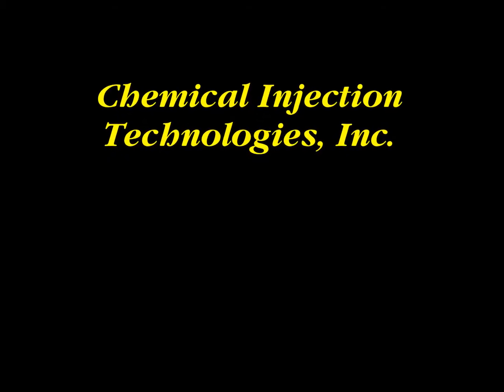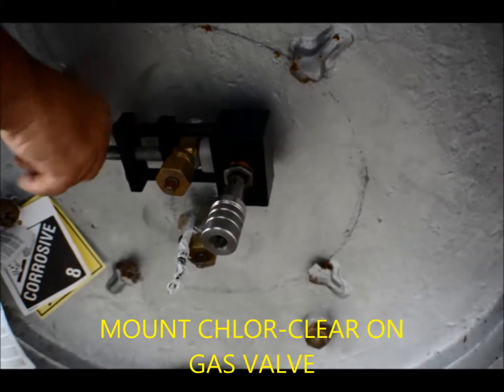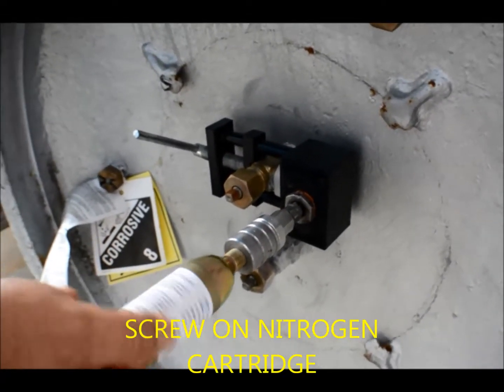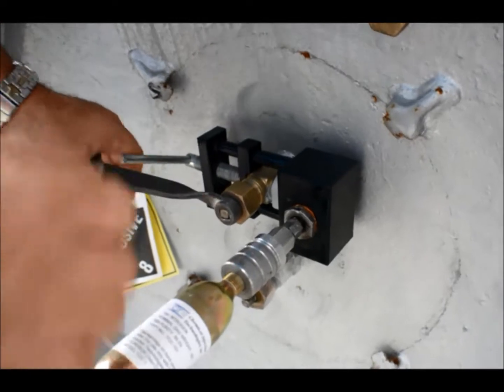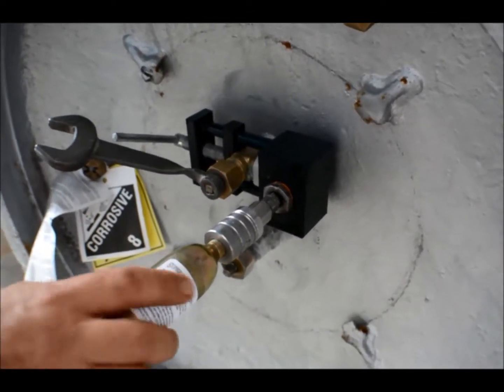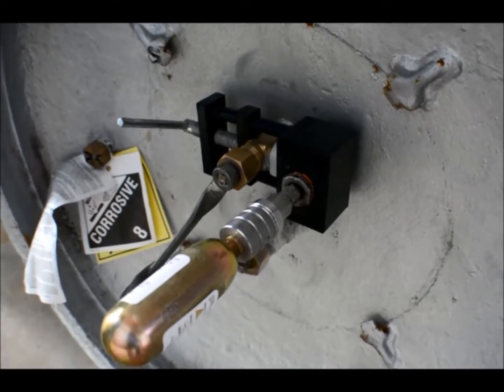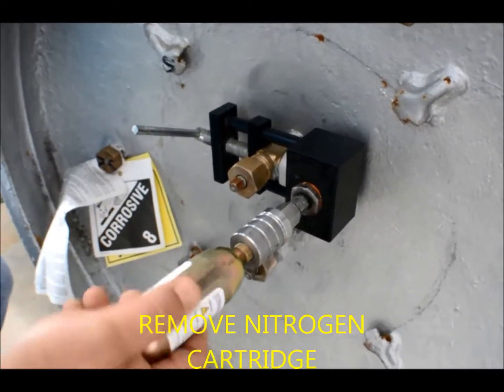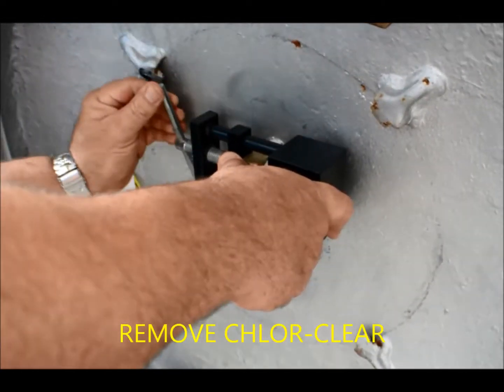SUPERIOR™ CHLOR CLEAR Ton Container Gas Eductor Tube Evacuator Demo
SUPERIOR CHLOR-CLEAR ton container gas eductor liquid clearing system. Makes your system work better. Anyone who has tried the CHLOR-CLEAR says "What a great idea! Where has this been, all these years?"